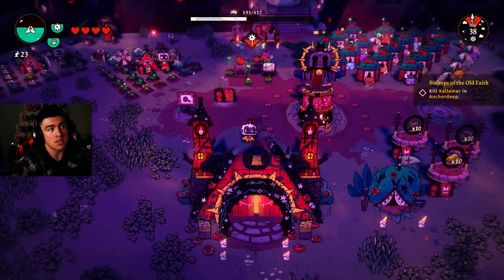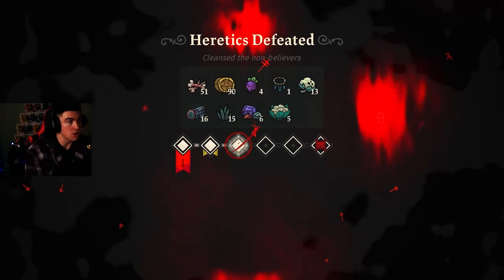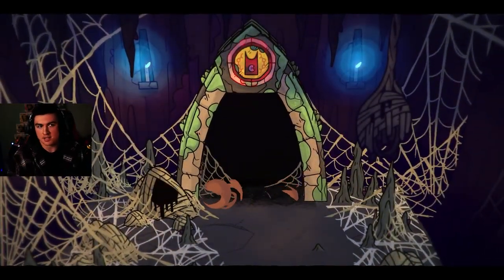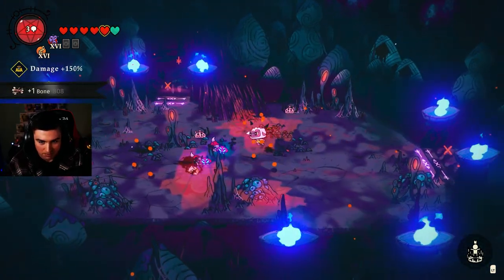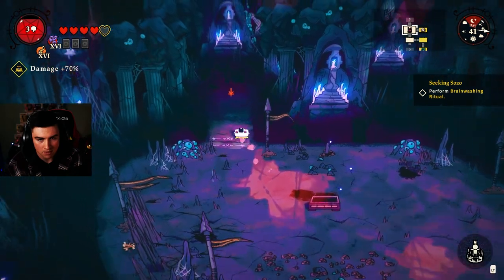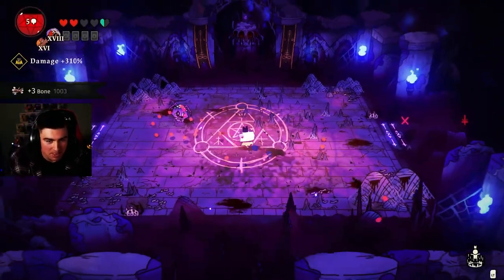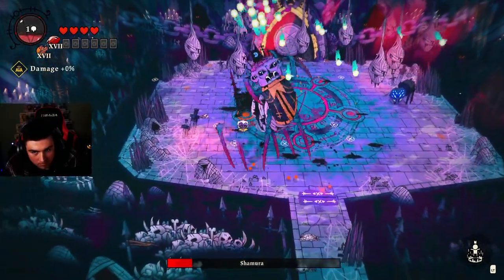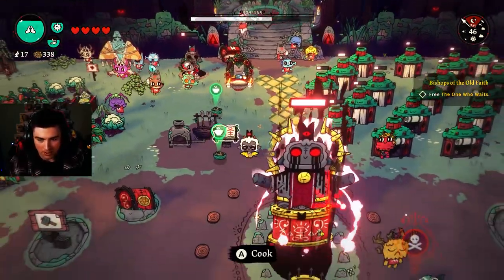All The Bosses Of Silk Cradle || Cult Of The Lamb || Ep 5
WE speed run all the bosses of Silk Cradle Cult of the lamb

Cult of the Lamb casts players in the role of a possessed lamb saved from annihilation by an ominous stranger, and must repay their debt by building a loyal following in his name. Start your own cult in a land of false prophets, venturing out into diverse and mysterious regions to build a loyal community of woodland Followers and spread your Word to become the one true cult.
BUILD YOUR FLOCK
Collect and use resources to build new structures, perform dark rituals to appease the gods, and give sermons to reinforce the faith of your flock.

DESTROY THE NON-BELIEVERS
Explore a sprawling, randomly generated world, fight off hordes of enemies and defeat rival cult leaders in order to absorb their power and assert your cult's dominance.

SPREAD YOUR WORD
Train your flock and embark on a quest to explore and discover the secrets of four mysterious regions. Cleanse the non-believers, spread enlightenment, and perform mystical rituals on the journey to become the mighty lamb god.